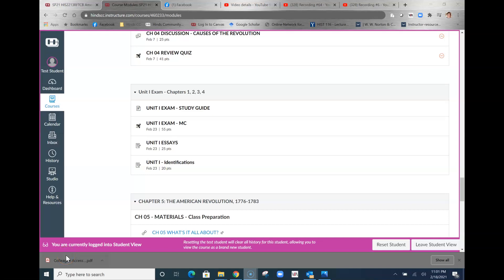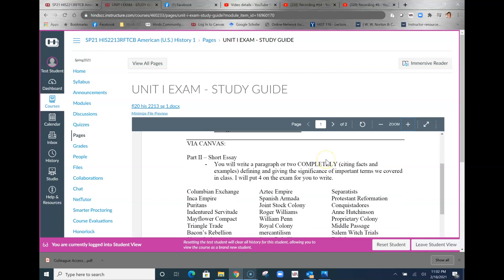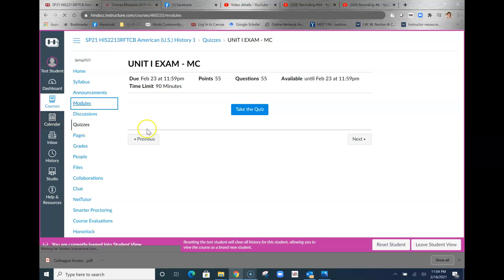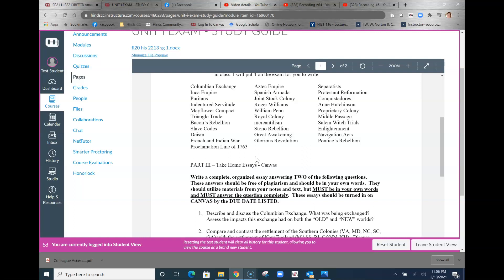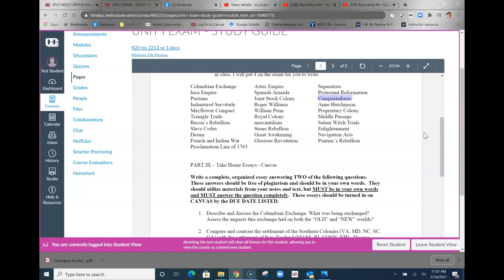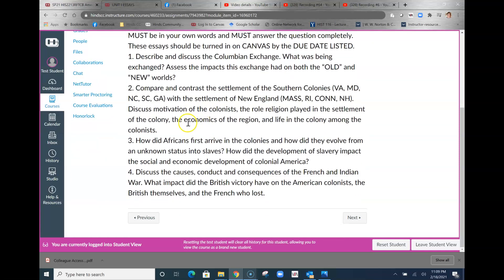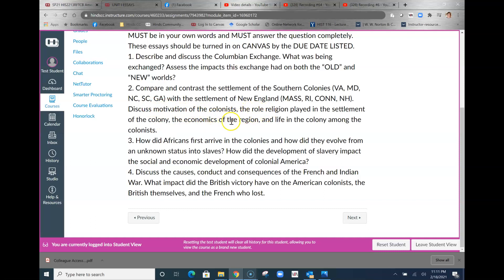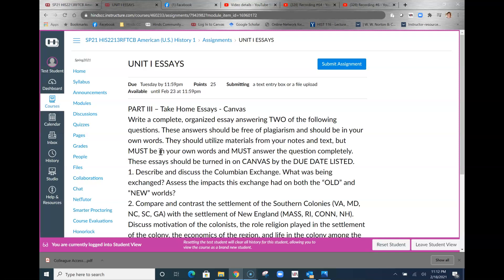Study Guide Unit I